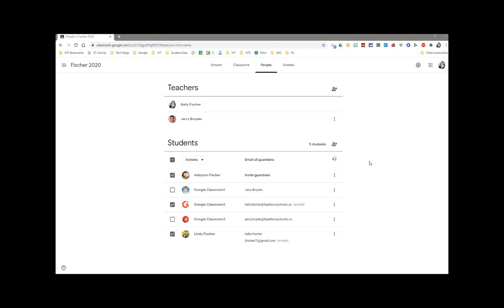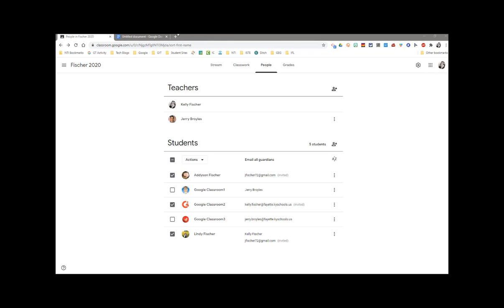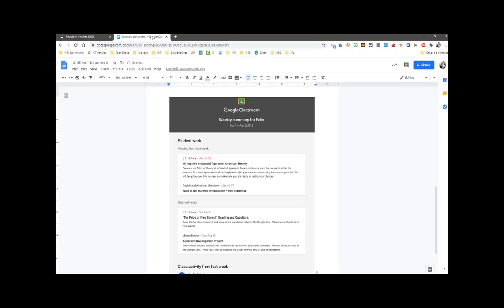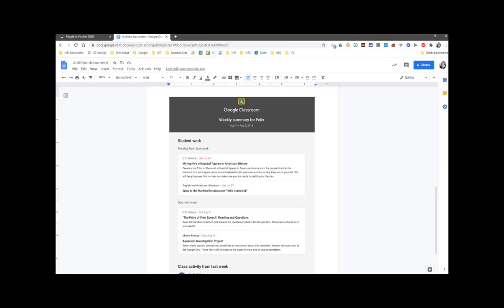Guardian Summary Emails